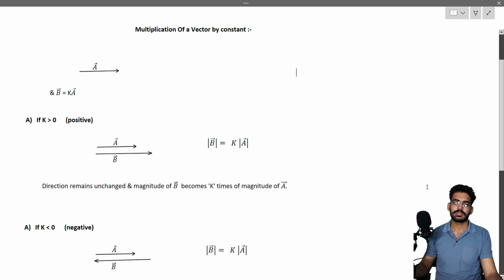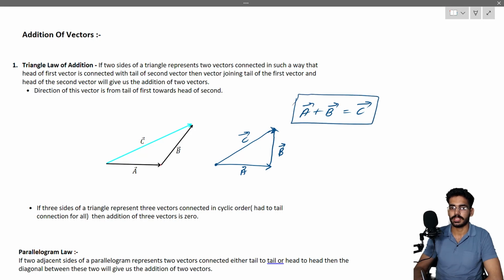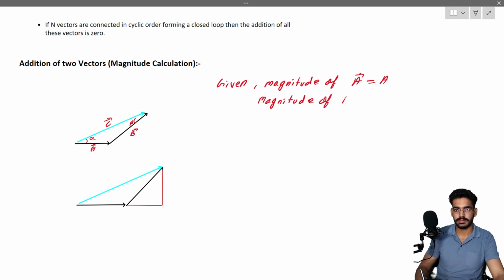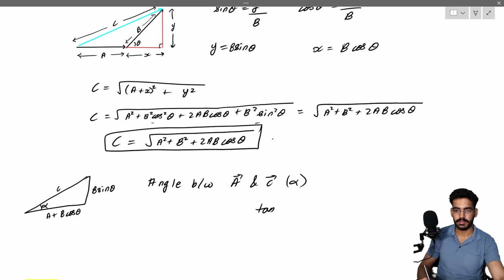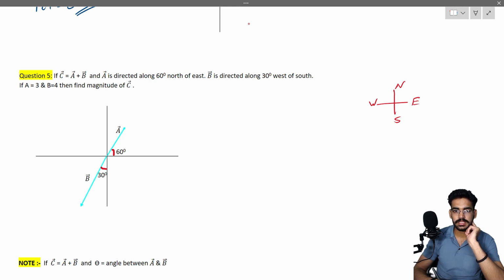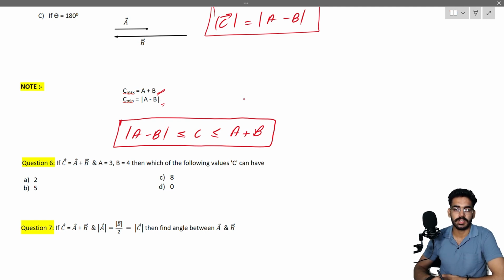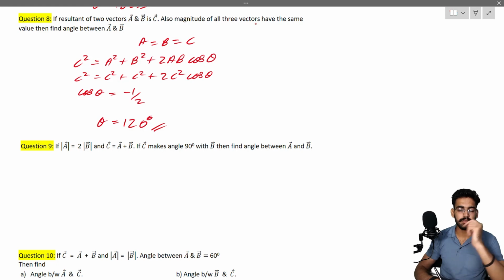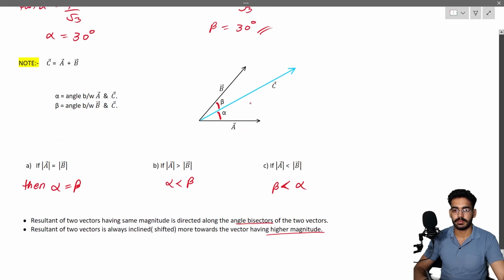[JEE Physics] Chapter 2.2ㅣVectorㅣMultiplication of a Vector by ConstantㅣIIT Madras graduate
✨In this video, we’re diving into [Vectors - Multiplication of a Vector by Constant] to help you master the core concepts and tackle problems with confidence.

▶️ What You’ll Learn Today:
▶️ Chapter 2. Vectors  - 2. Multiplication of a Vector by Constant

📌 Key concepts of Definite Integration